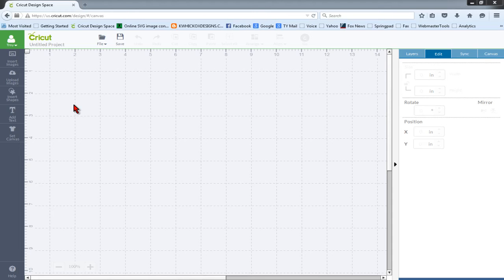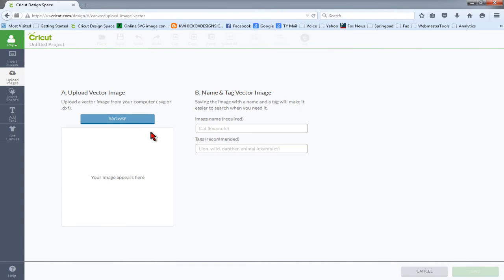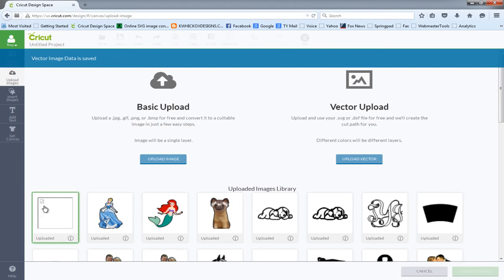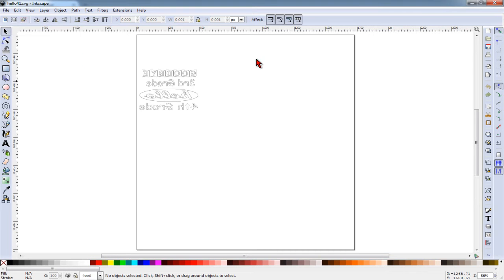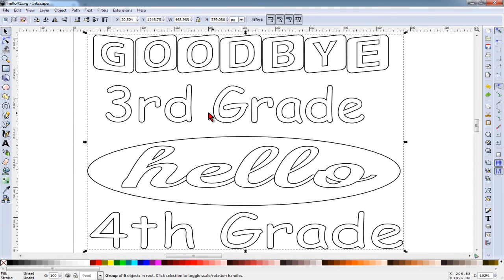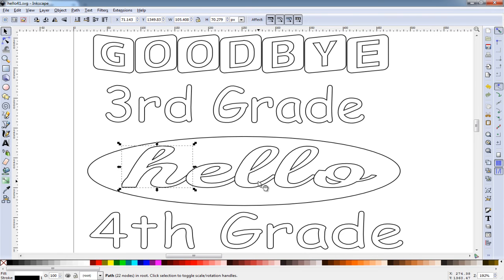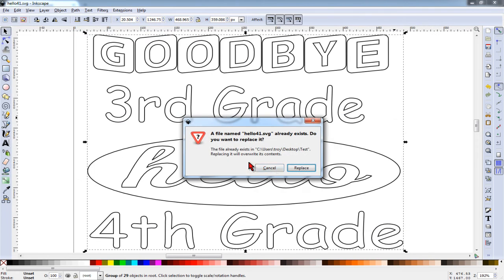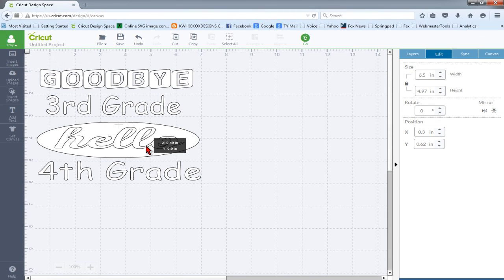Viewer Question: Design Space Issue Uploading an SVG File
A viewer sent me an SVG file that was not previewing properly in Design Space and would not insert into the project.  I show you how to fix this issue.